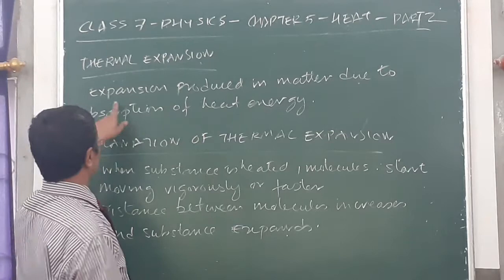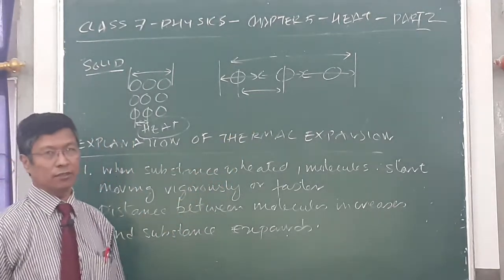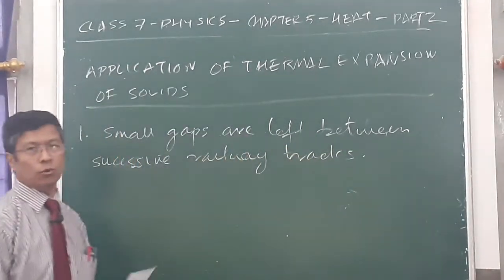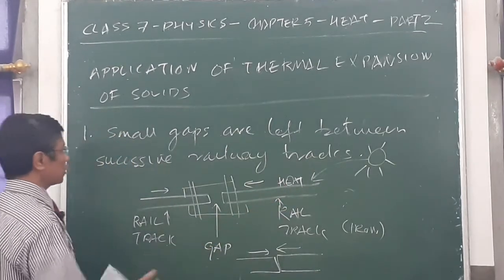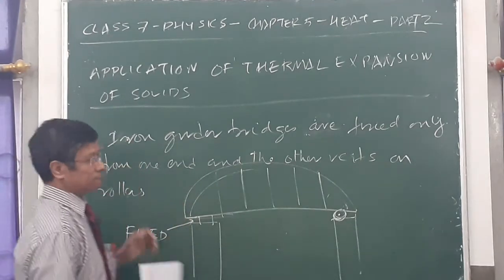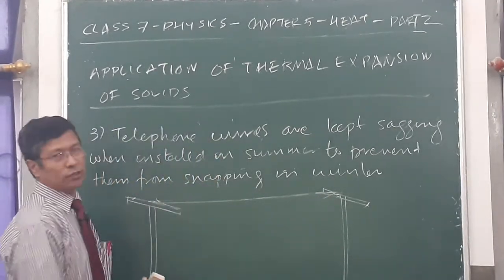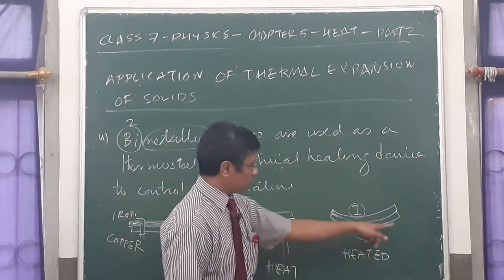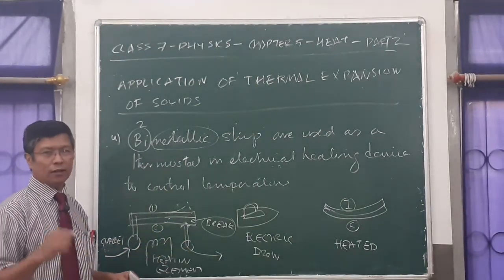Class 7 Physics Chapter 5 - Heat Part 2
Class  7  Physics  Chapter 5 -  Heat   Part 2 -  Thermal Expansion, Expansion in solids, liquids and gases ,Application of Thermal Expansion of Solids